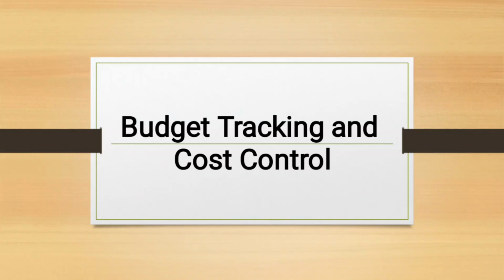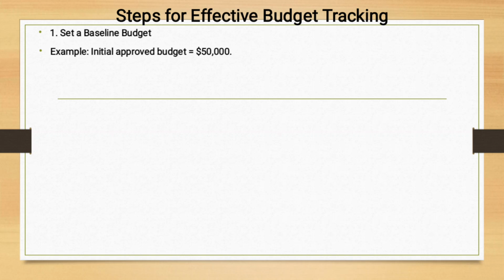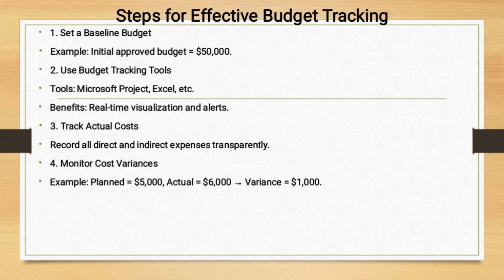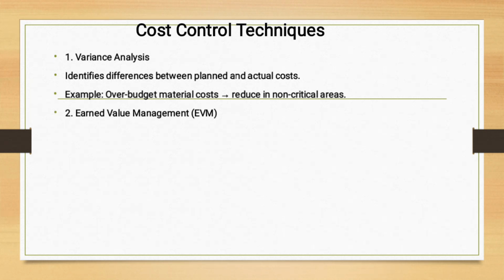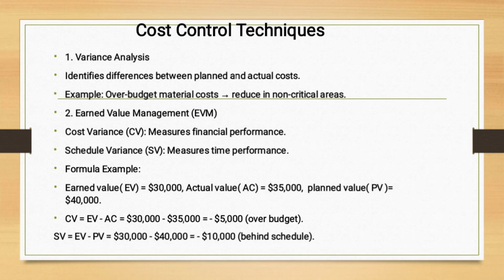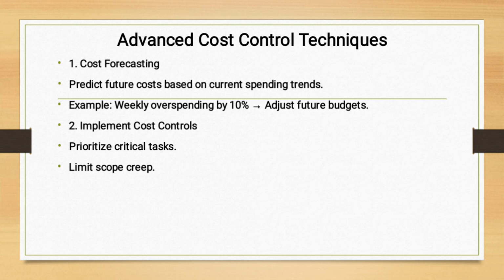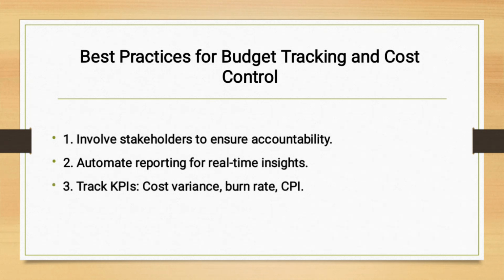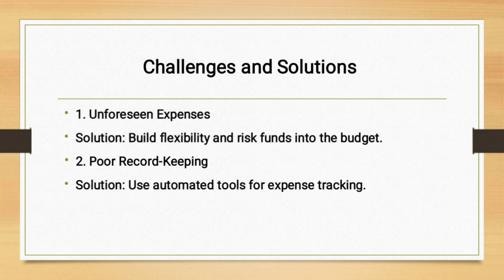Budget Tracking and Cost Control: Essential Tips for Project Success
Discover effective strategies for budget tracking and cost control to keep your projects on track. Learn how to manage finances and optimize resources in this video!